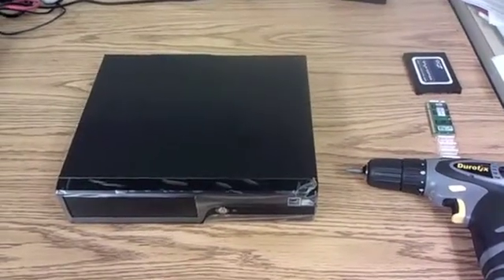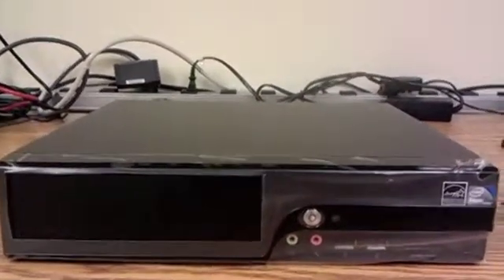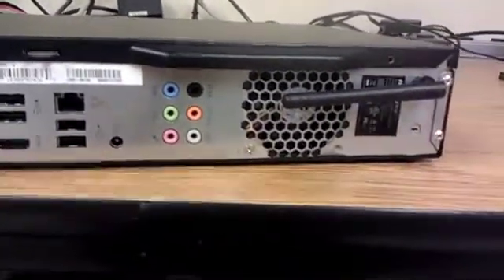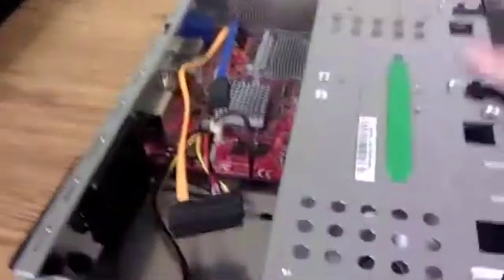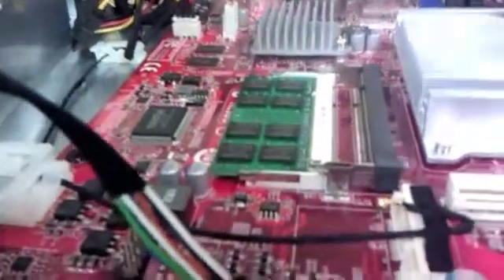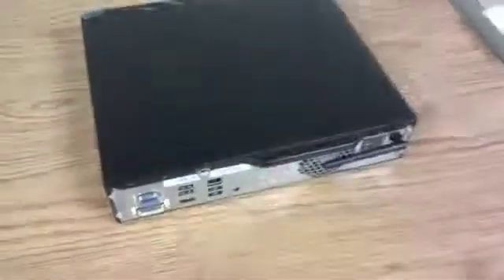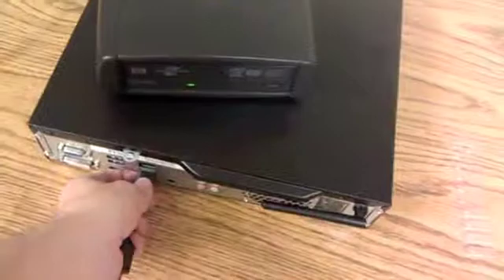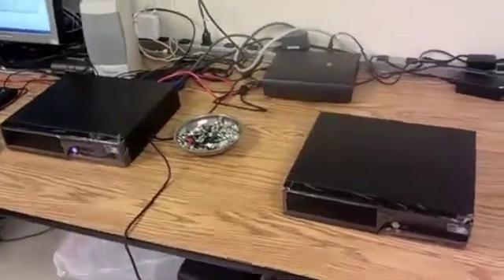MSI Atom D510 6676-003BUS Build and walkthrough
This video is a walkthrough of the 6676 bare bone unit from MSI, basically cover the entire build process, it is very simple  My previous video covered part of the D525 and this project came up just after I uploaded the video, so I filmed this build.

There are also many other fine barebones that may be nicer, be sure to explore a little bit.